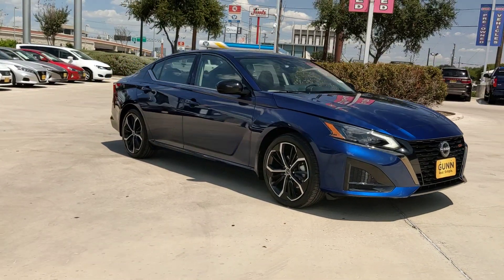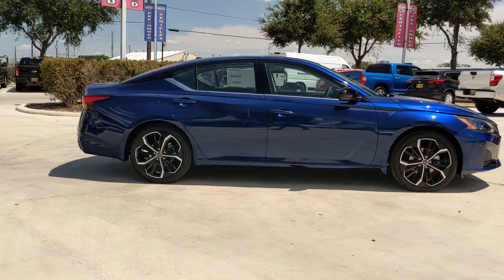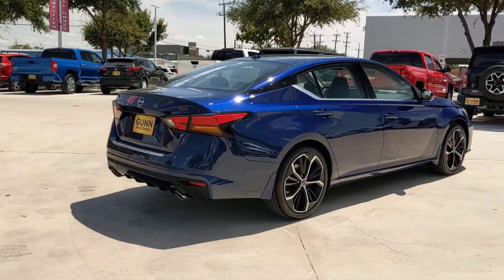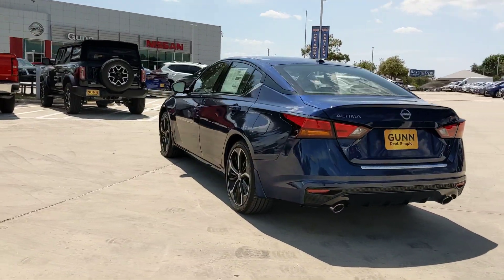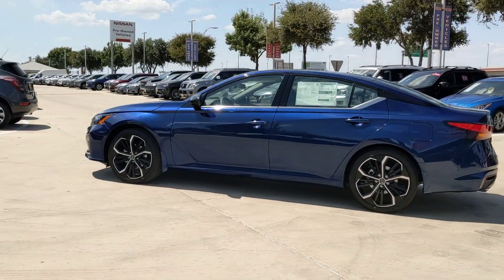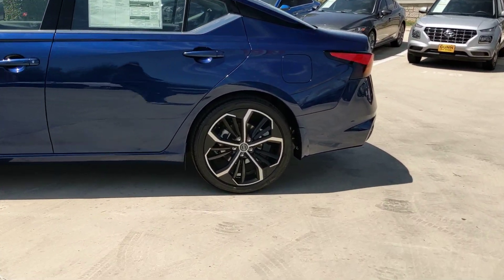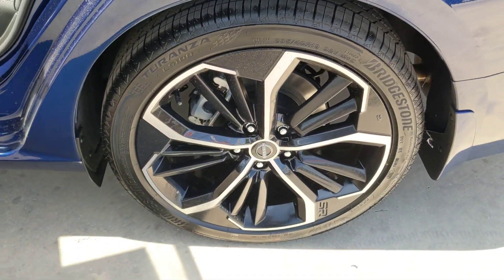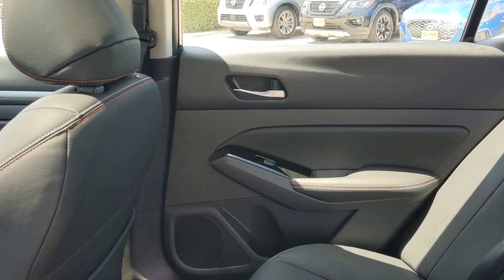2023 Nissan Altima San Antonio, Austin, Houston, New Braunfels, Helotes, TX N231329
Deep Blue Pearl New 2023 Nissan Altima 2.5 SR available in San Antonio, Texas at Gunn Nissan. Servicing the Austin, Houston, New Braunfels, Helotes, TX area.

Gunn Nissan
12838 San Predro